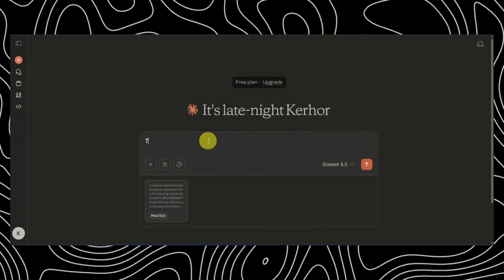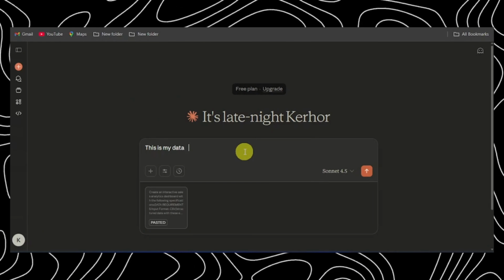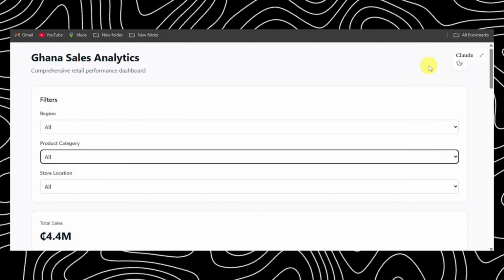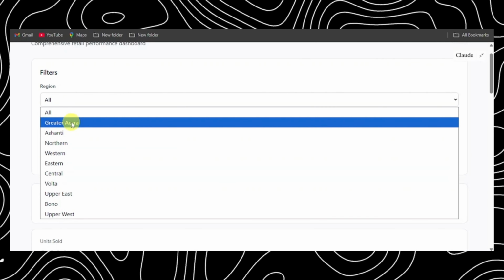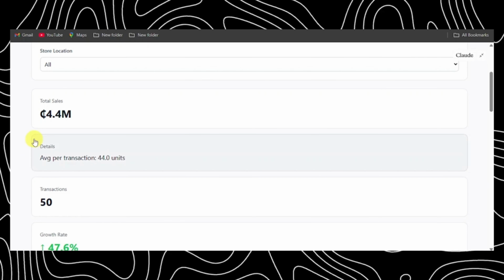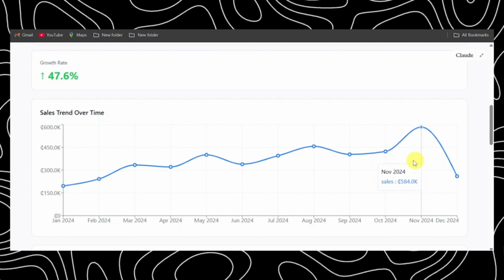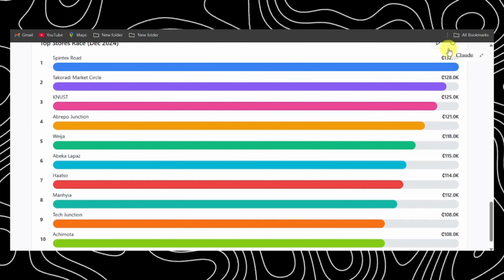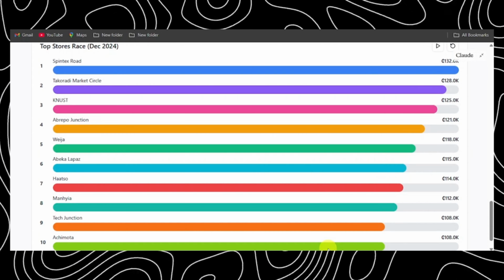No Code Interactive Dashboards with Claude AI | Full Tutorial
🚀 Learn how to turn Excel spreadsheets into professional interactive dashboards using Claude AI in just 10 minutes - no coding required!

This complete tutorial shows you how to build stunning data visualizations from ANY data source (Excel, CSV, Google Sheets) using Claude AI. Perfect for Excel dashboard creation and data analysis without expensive tools like Power BI or Tableau.

📊 WHAT YOU'LL BUILD IN THIS VIDEO:
✅ Interactive filters (region, category, date range)
✅ Dark mode & light mode toggle
✅ Summary metric cards with hover details
✅ Line chart showing monthly trends
✅ Bar chart for regional comparison
✅ Pie chart for category distribution
✅ Animated race chart (top 10 stores)
✅ Mobile responsive design
✅ Professional minimalist design

💼 WHO THIS IS FOR:
- Restaurant & retail managers
- Freelancers & consultants
- Small business owners
- Data analysts
- Students
- Anyone with Excel data to visualize

🎯 WHY CLAUDE AI FOR DASHBOARDS?
Traditional dashboard tools require:
❌ Expensive subscriptions ($70-200/month)
❌ Coding knowledge
❌ Weeks to learn
❌ Hiring developers ($5,000-15,000)

This Claude AI method:
✅ Free tier available
✅ No coding required
✅ 10 minutes start to finish
✅ Fully customizable
✅ Works with Excel, CSV, Google Sheets

🔥 COVERED IN THIS TUTORIAL:
- Setting up Claude AI
- Using the universal prompt template
- Generating the dashboard code
- Customizing colors and features
- Adding new metrics
- Testing all interactive features

- What data will YOU turn into a dashboard?
- What industry are you in?
- Want Part 2 on deployment? Comment "DEPLOY"
- Want live data connections? Comment "LIVE DATA"